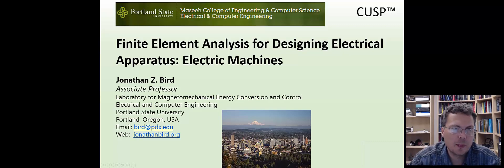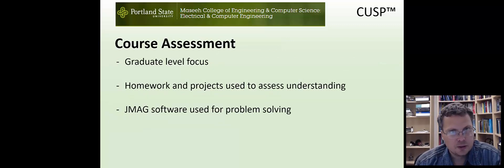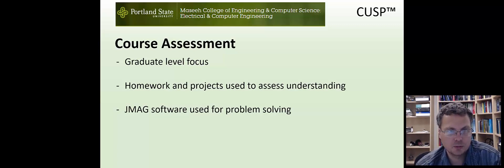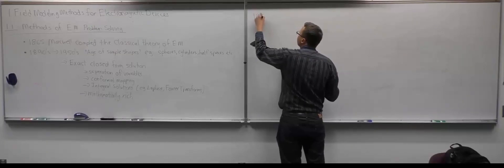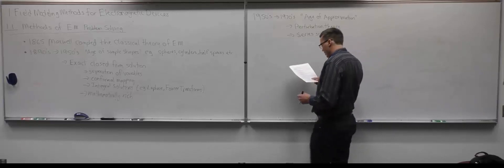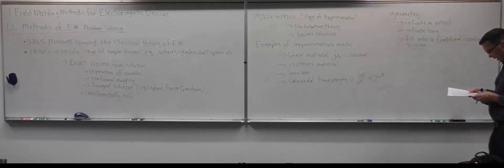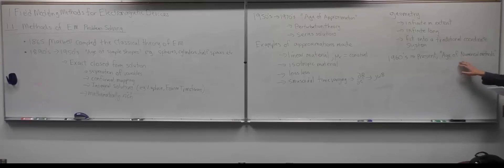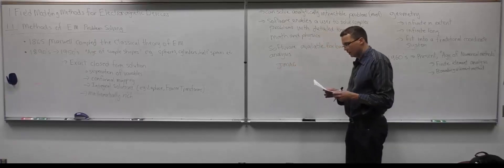FEA for Machine Design : Module 1-1